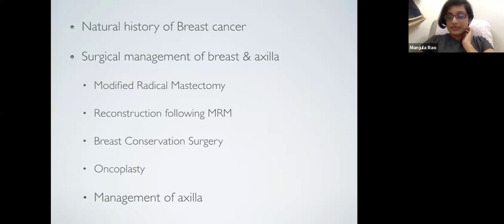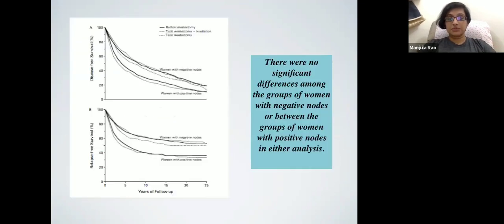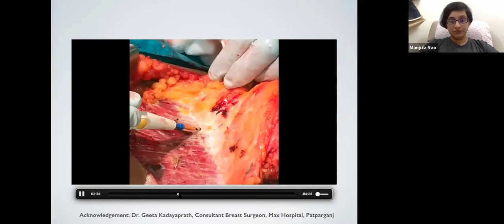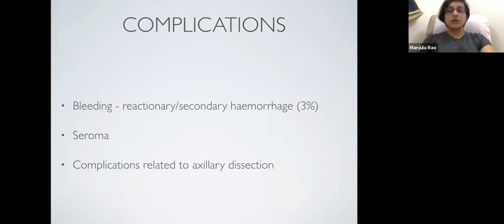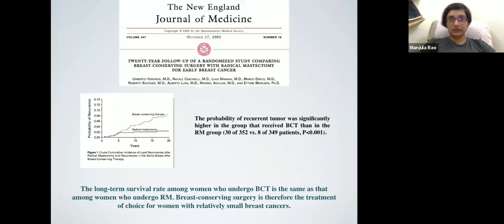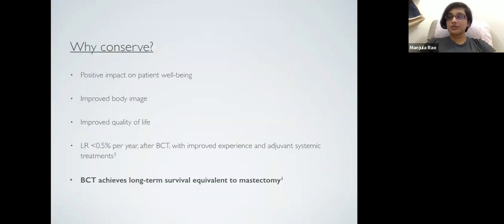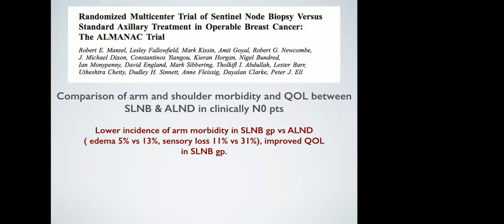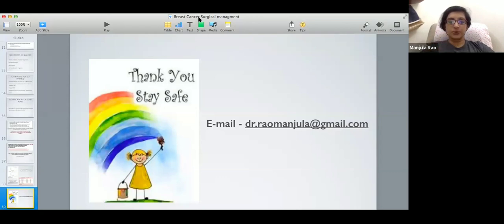Surgical management of Ca Breast-Dr Manjula Rao, Consultant, Breast Oncology,Cancer Institute (WIA)